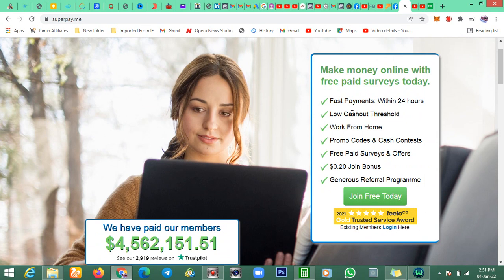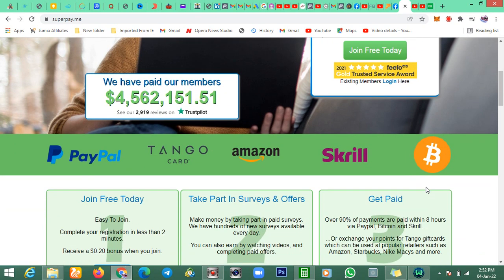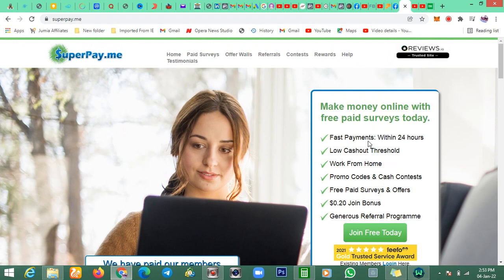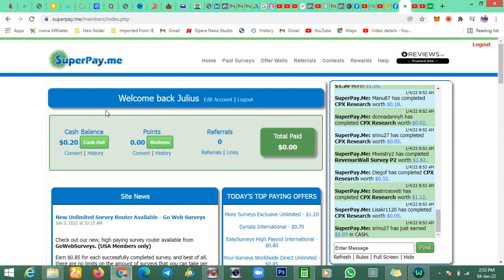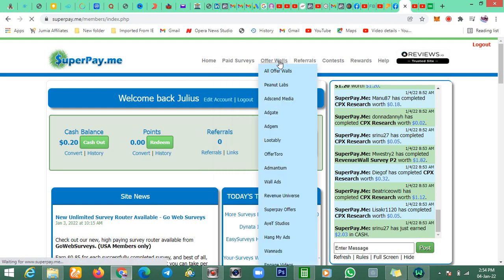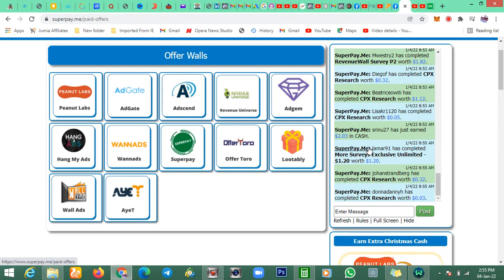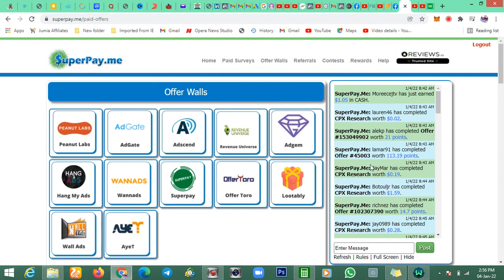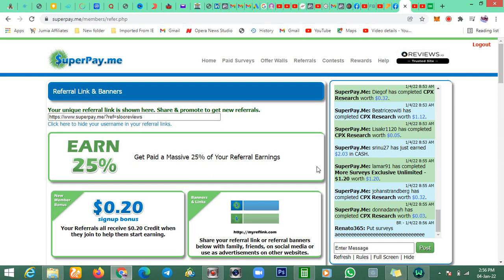How To Earn $500 Monthly Using This Auto Bot Technique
Superpay.me is a micro job website where you can carry out basic tasks such filling a survey form and make money immediately.

Link to watch how I made money with Quora

Sloo hustle is dedicated on creating premium quality contents to teach you how you can make money both Online and Offline.

Do not forget to Subscribe to this channel and also do well to follow us on our social media pages like facebook, twitter, Telegram etc so you can be notified immediately we post new content(s).

🦋 𝙄𝙛 𝙮𝙤𝙪'𝙧𝙚 𝙖 𝙘𝙤𝙢𝙥𝙖𝙣𝙮 𝙤𝙧 𝙗𝙪𝙨𝙞𝙣𝙚𝙨𝙨 𝙤𝙬𝙣𝙚𝙧 𝙞𝙣𝙩𝙚𝙧𝙚𝙨𝙩𝙚𝙙 𝙞𝙣 𝙬𝙤𝙧𝙠𝙞𝙣𝙜 𝙬𝙞𝙩𝙝 𝙢𝙚 𝙤𝙧 𝙬𝙖𝙣𝙩 𝙢𝙚 𝙩𝙤 𝙧𝙚𝙫𝙞𝙚𝙬 𝙮𝙤𝙪𝙧 𝙥𝙧𝙤𝙙𝙪𝙘𝙩𝙨

SlooHustle 💃💜